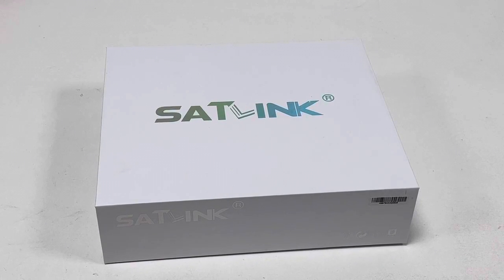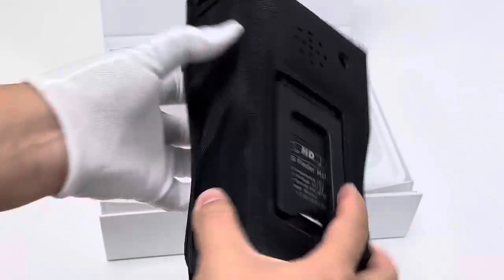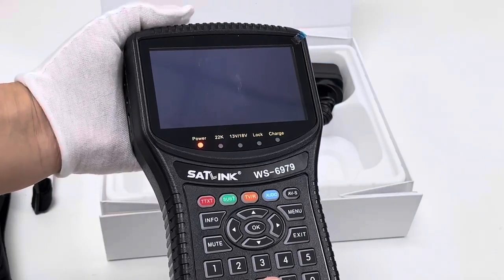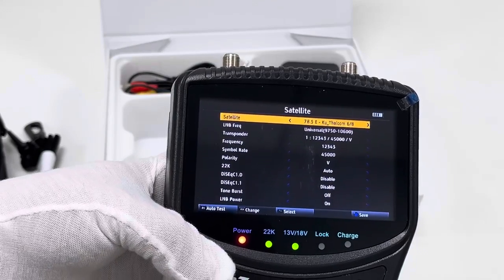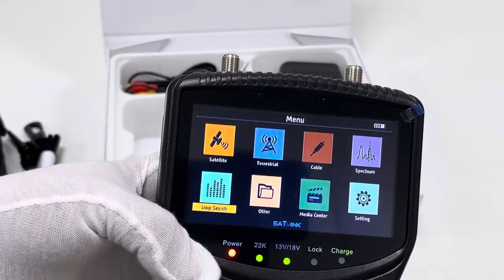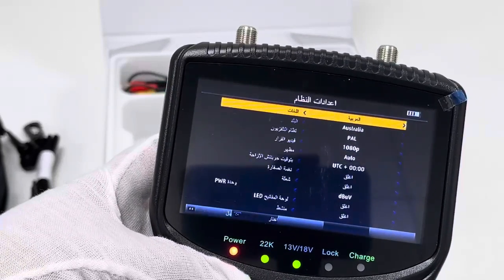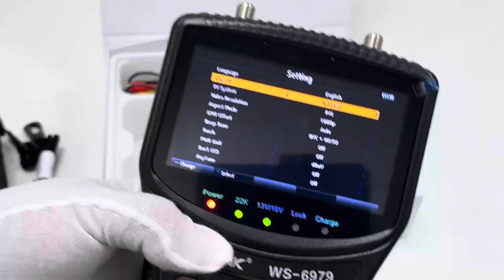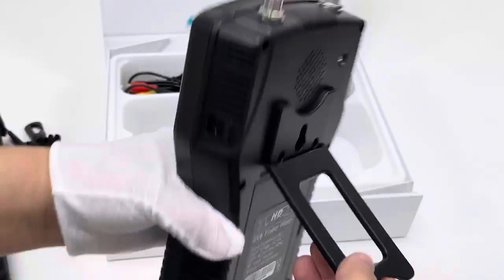Display of Latest version of SATLINK WS-6979 DVB-S2/T2/C Combo Meter H.265 (10 bit) supported now!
About the SATLINK WS-6979, if it is old user of SATLINK meters, you will be familiar with it, since it is deemed as the higher-ended COMBO meter among SATLINK series, supporting DVB-S/S2/T/T2/C. Sure, now it is the LATEST version, and now it supports H.265 10 bit! (PS: older versions only support 8 bit.)

SATLINK WS-6979 DVB-S/S2, DVB-T/T2/C Combo Meter MPEG-2/4 H.265 (10 Bit), Satellite Meter Finder QPSK,8PSK,16APSK,32APSK, Support Constellation Analyzer,Spectrum Analyzer:

WS-6979 is a DVB-S/S2/T/T2/C and MPEG-2/4 H.265 (10 Bit) compliant handheld combo meter. With it's compact size, light weight, intuitive user's interface, long battery operational hours and rich feature set, the meter provides all functions needed for installation of digital Satellite TV service antenna signal to residential homes or multi-dwelling units.

Features

4.3 Inch High Definition TFT LCD Screen

Fully DVB-S/S2/T/T2/C, MPEG-2/MPEG-4 compliant

MPEG-2/H.264, H.265 (10 Bit) Hardware decoding

Digital meter for signal strength and quality

Constellation analyzer

Spectrum analyzer

Supports scan of Auto, Blind, Manual or NIT

Sound and Light Alarm for Locking Signal

Auto Calculate Angle of AZ ,EL

Supports DISEQC 1.0/1.1/1.2 ,0/22khz Tone

Speaker Integrated

Support both AV out and AV in

LNB short protect

7.4V/3000mAh Li-Ion Battery Included

Software upgrade via USB port

Specification

Standards: DVB-S2/S, DVB-T/T2,DVB-C, MPEG-2,MPEG-4,H.265 (10 Bit)

Connector Type F Type

Input Frequency 950 to 2150 MHz

Signal Input Level - 65 to -25 dBm

Band Switch Control 22KHz

LNB Supply 13V/18V, IMax 400mA

Demodulation Type QPSK,8PSK,16APSK

Symbol Rate 2-Rs-45Mband(SCPC/MCPC)

DVB-T/T2 INPUT/DEMODULATION

Connector Type FEMALE Type

Input Frequency 48 to 862 MHz

Signal Input Level -79.5dBm (MAX)

ANT Supply 5V, 12V/17V Imax 100mA

Demodulation Type QPSK,16QAM.64QAM,256QAM

LCD FEATURES

LCD Type TFT TRANSMISSIVE

Number of Dots 480(RGB) x272

Active area (WxH) 95.04x53.86 mm2

AV output interface

Connector Type 3.5 mm jack

Video Output CVBS,

Audio output Stereo Audio L/R output

HDMI output connecter

Format HDMI 1.3a

Video input CVBS,

Audio input Stereo Audio L/R input

AUDIO/VIDEO PROCESSING

Video decompression MPEG-2 MP @ HL, MPEG-1 Decoding,MPEG-4 ASP @ L5 HD

resolution,H.264 MP&HP @ L4,HW JPEG decoding

Resolving rate PAL-25 frame @ 720*576,NTSC-30frame @ 720*480,

Signal compatibility Support conversion for different video formats

Video Format 4:3,16:9,By Pan & Scan and Letter Box conversion

Audio decompression MPEG-1 Layer I/II ，MPEG-2 Layer I/II,

Audio output mode Stereo, Mono,R/L

Connector USB

Data protocol USB2.0 interface

File management system NTFS,FAT32,FAT16

file format wma,mp3,mp4,avi,jpg,jpeg,bmp,img

Microprocessor NOVATEK

Clock Frequency 500MHz

SDRAM Memory 1Gbit DDR3

Li-Ion Battery 7.4V/3000mAh(The machine behind labeling shall prevail)

Adapter OUTPUT :DC12V/1.5A, INTUPT :100-240VAC 50/60Hz(Will be subject to actual configuration) Power consumption Max. 10W

Size (W x D x H) 9.5x15.5x4.5(cm3)

Package Includes:
1 x Digital Satellite Meter Satlink WS-6979
1 x AV cable
1 x Power Adaptor (US/EU/UK/AU Plug, depending on user's location country/ region)
1 x Car Charger Cable
1 x Carrying Bag
1 x User's manual (English)